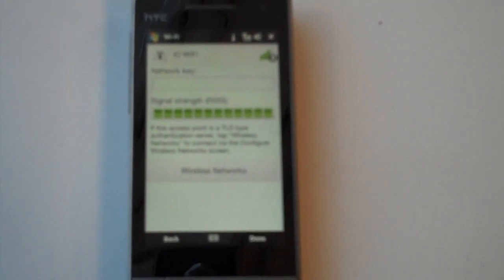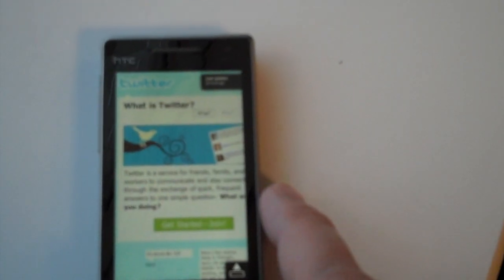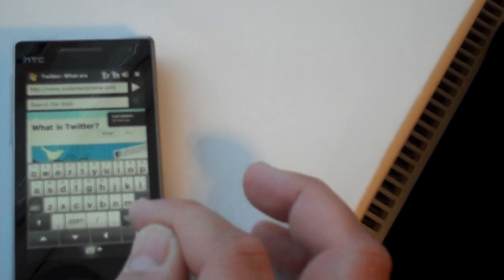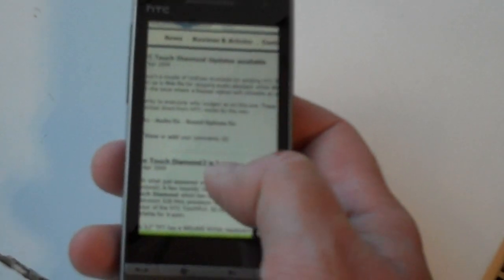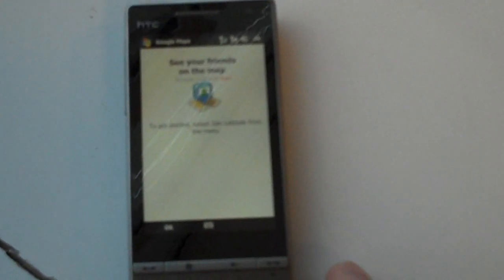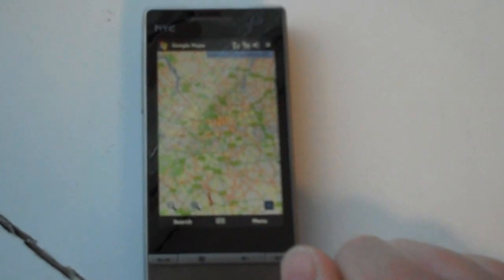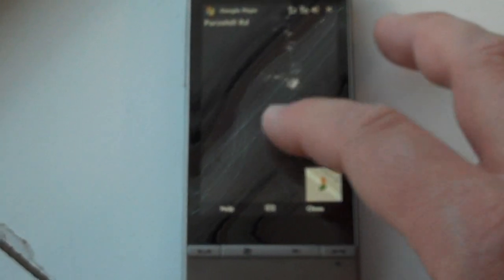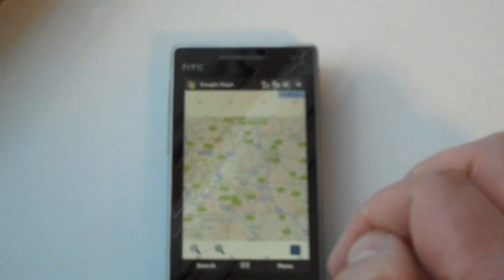HTC Touch Diamond2 Browser and Google Maps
Showing the new menus, plus the zoom-bar in action. Also a quick look at WiFi connection with the new HTC interface and Google Maps